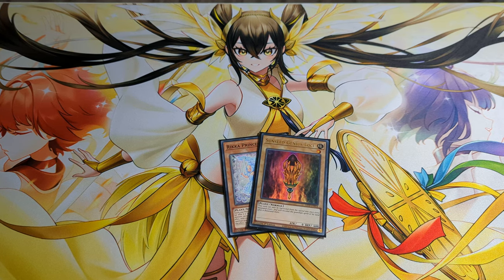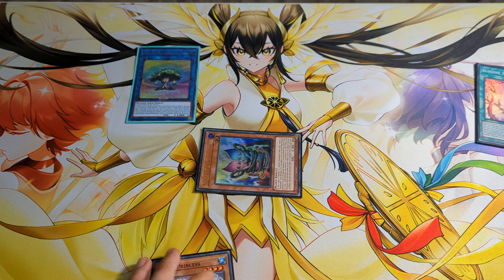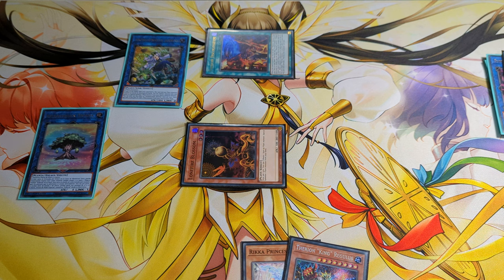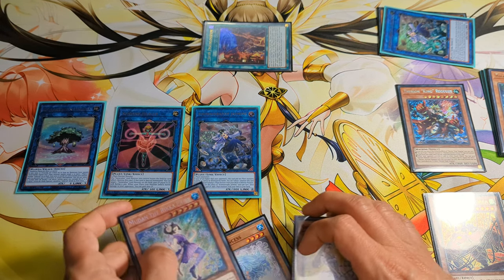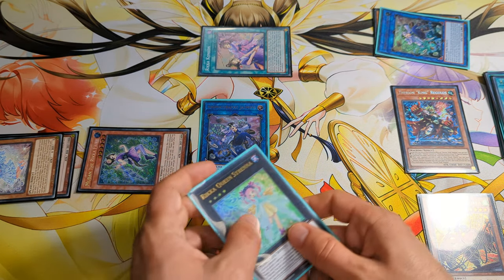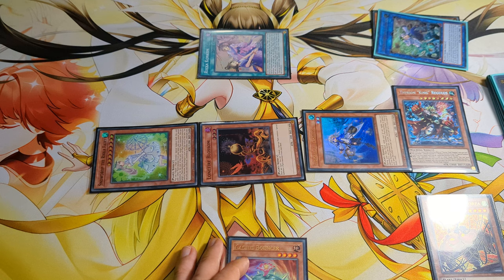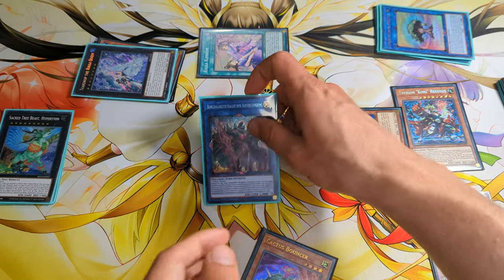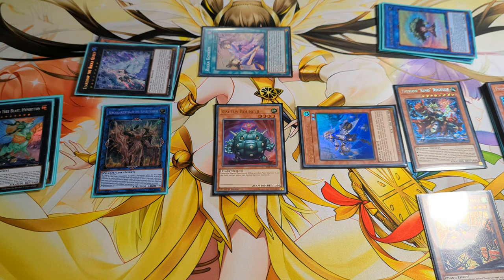Rikka Sunavalon Combo Tutorial with Cactus Bouncer lock TCG May 2023 Yugioh